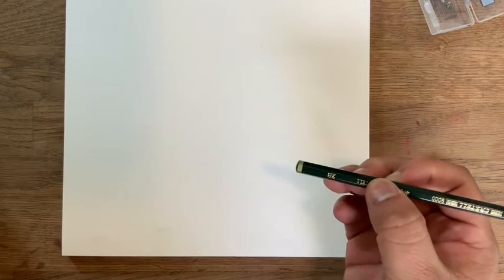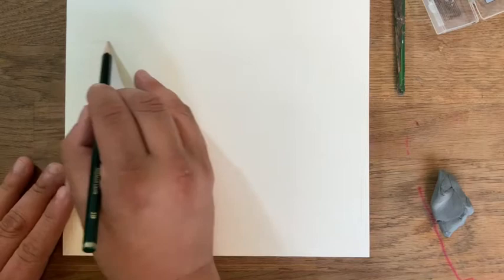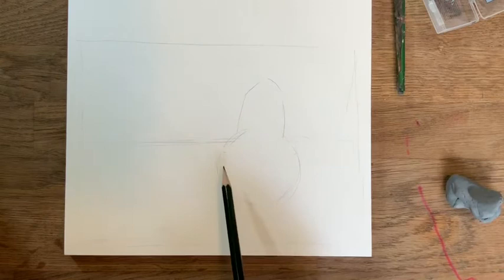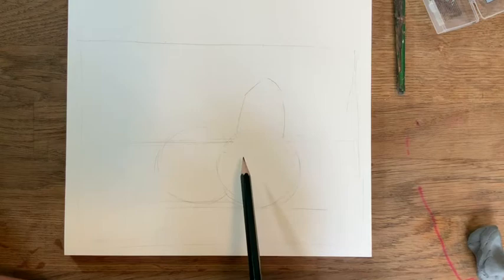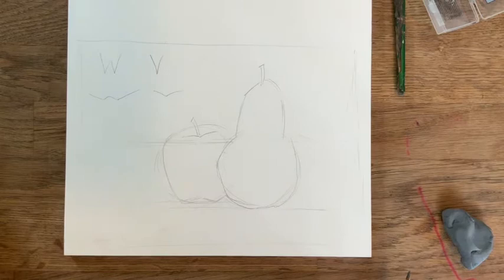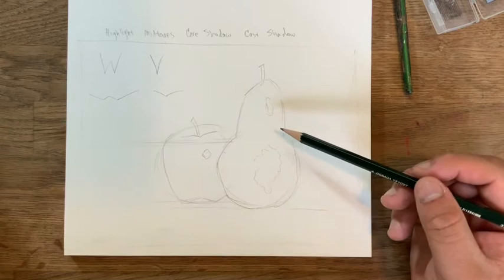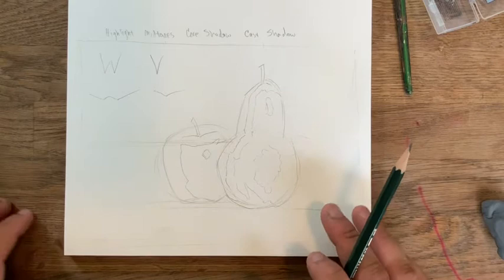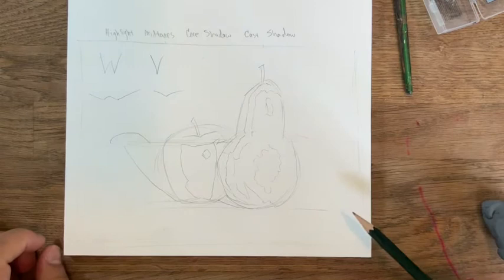Matiz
Acrylic week 1